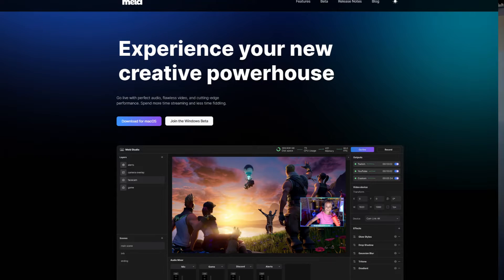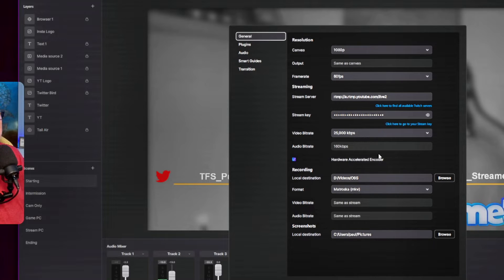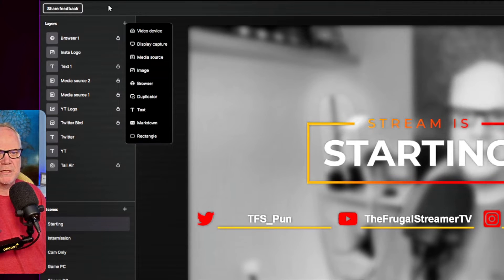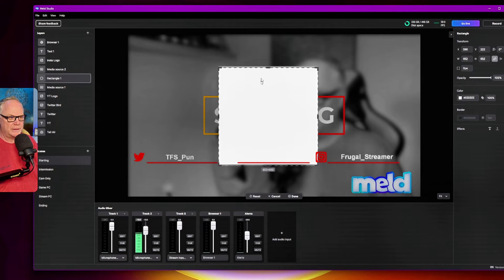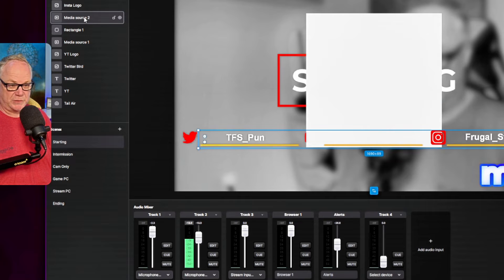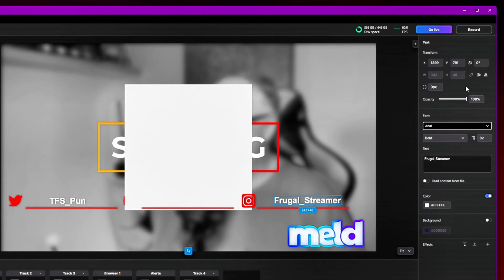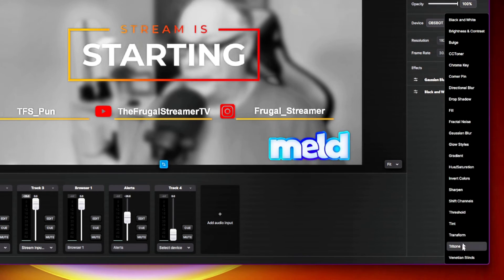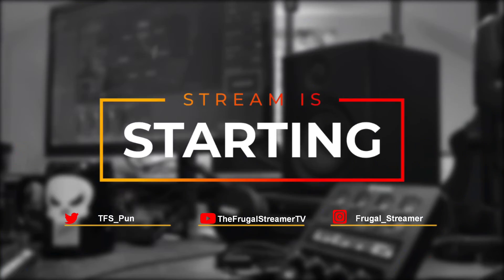The Ultimate Guide to Meld Studio Beta for Windows [Free Livestreaming App]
This is and overview of the free broadcast app I now use for livestreams

My Gear (I make commisions off of this):
2 PC USB Switch for Keyboard/Mouse/thumbdrives